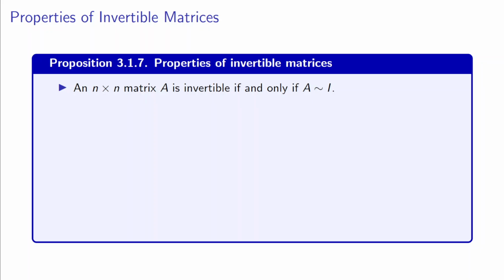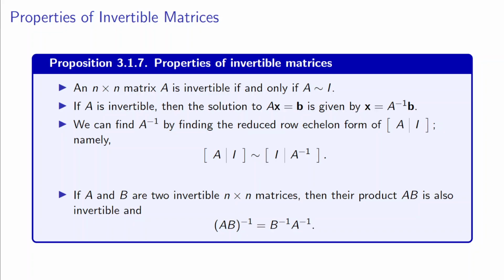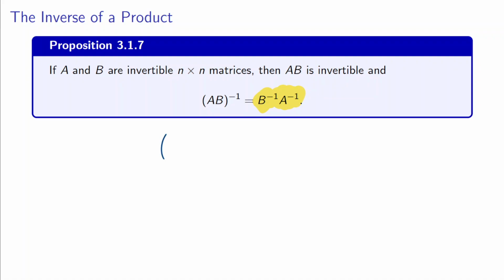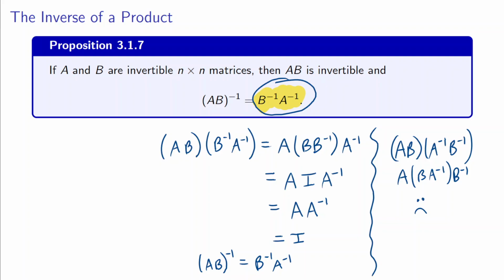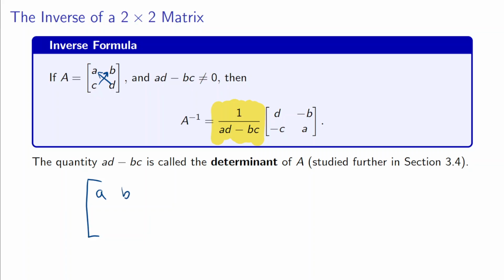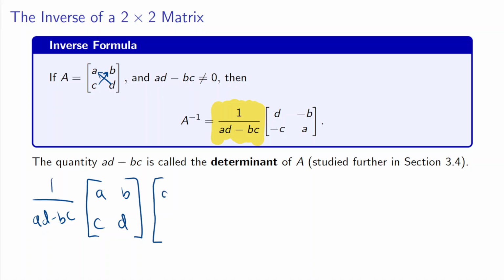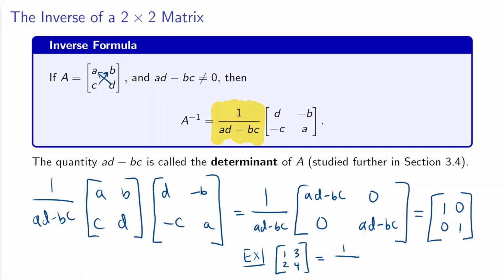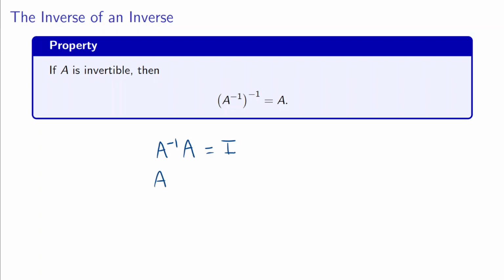33. Understanding Linear Algebra 3.1: Properties of Invertible Matrices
In this video, we develop several important properties of invertible matrices. We review criteria for invertibility, discuss how inverses can be used to solve linear systems, learn how to compute inverses using row reduction, and prove the formula for the inverse of a product. We also introduce the inverse formula for 2×2 matrices and the determinant.